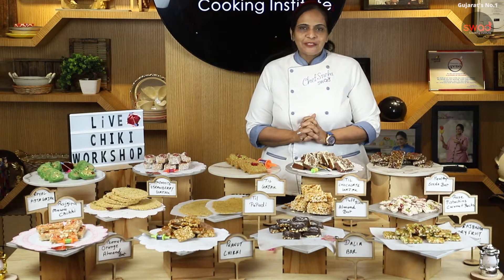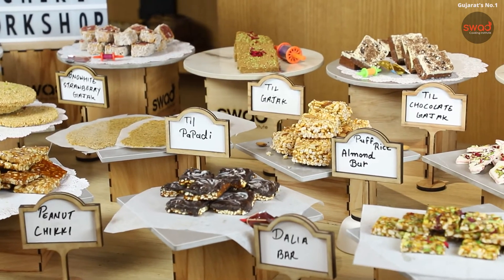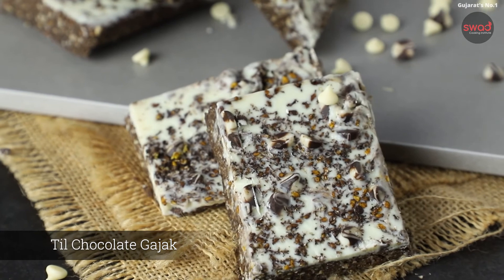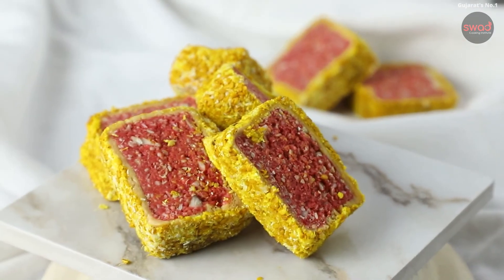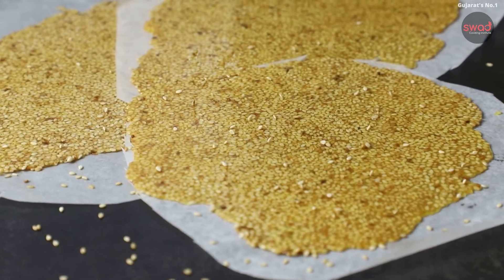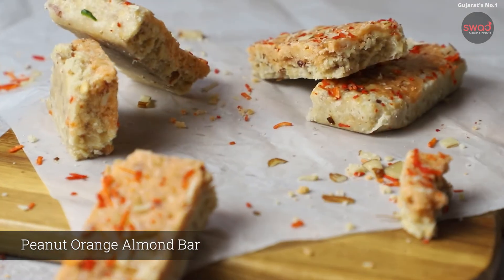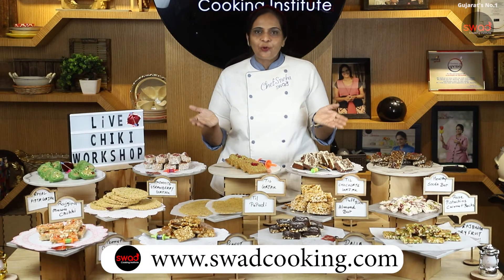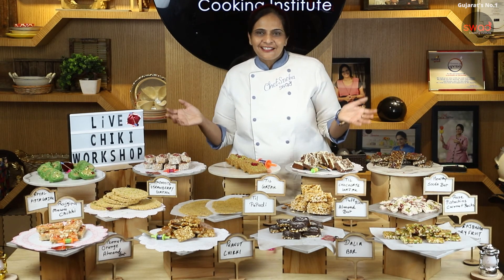Chikki, Bars & Gajak Class Promo | Online Cooking Class | Uttarayan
Uttarayan Special Chikki workshop
✅ 15+ Recipes ✅ Lifetime access ✅ HD videos ✅ Detailed PDF  ✅ Doubt solving over phone

13+ Recipes to learn
1) Peanut Chikki ( Lonavala Style )
2) Designer Daliya Bar
3) Rajbhog Dry Fruits Chikki
4) Til Papdi
5) Raggiri Mava Chikki
6) Puff Rice Almond Bar
7) Til ka Gajak
8) Til Chocolate Gajak
9) Pistachio Gajak Roll
10) Snow White Strawberry Gajak
11) Rose Pistachio coconut Rocks
12) Healthy Seeds bar
13) Peanut Orange Almond Bar
Bonus:
14) Til ka Chikki
15) Coconut sesame chikki
16) sadabahar chikki
17) Peanut Choco Bar

Make sure you watch the video till the end.

🔴 Question: Do you have any questions related to cooking, baking or anything else?

Whether you are a pro or an amateur in cooking, it is always best to take some expert guidance who can hone your cooking skillet, and learning from an expert who has a vast experience in this field adds a feather on the cap.
Swad provides 65 different types of cookery courses for the food enthusiast. We also have USA & Government-certified short term & long term diploma courses for food entrepreneurs.

Our Amazon Store Front

Swad Cooking Institute
413, Marvella Business Hub, Near Rajhans Multiplex,
Opp Pal RTO, Pal,
Surat, Gujarat 395009,
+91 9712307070